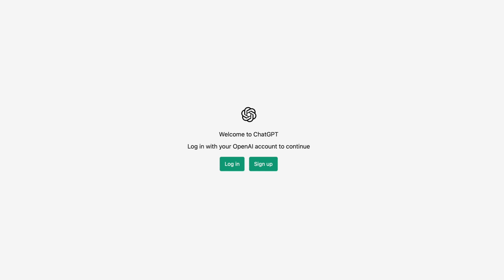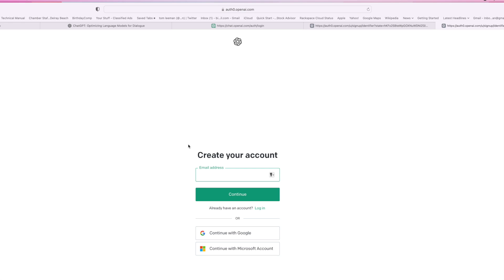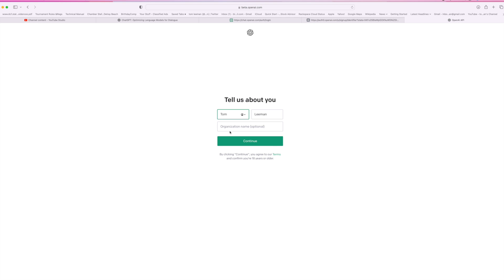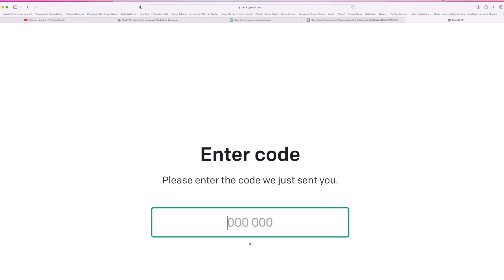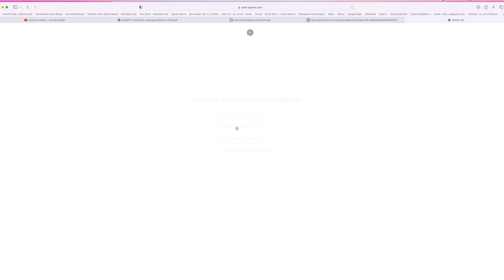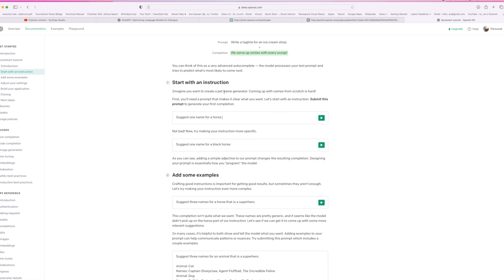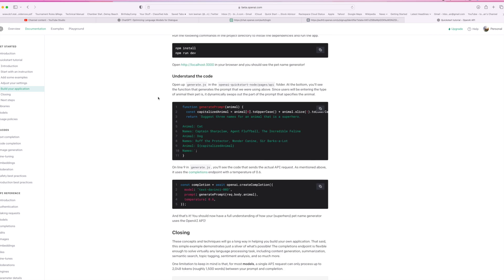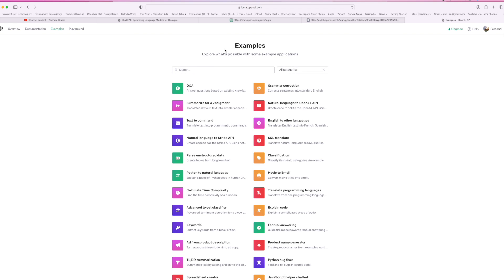How to open up a ChatGPT or openAI account